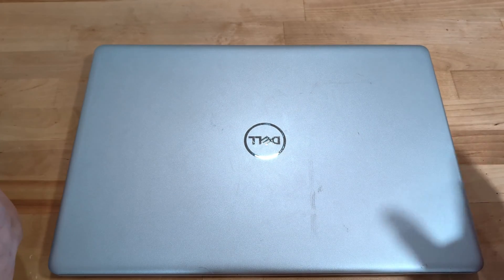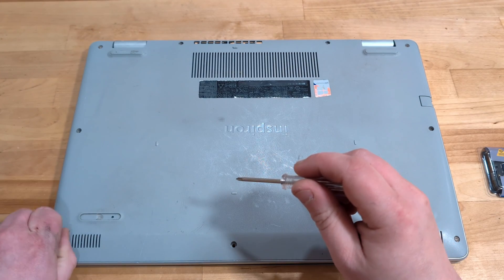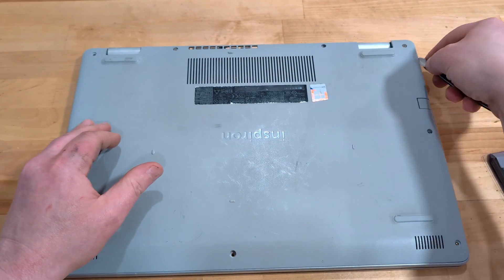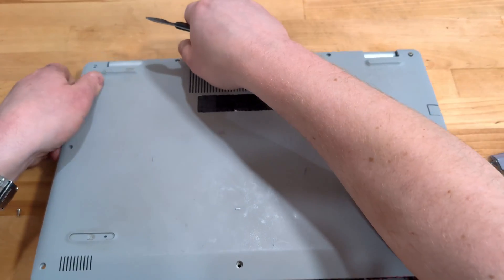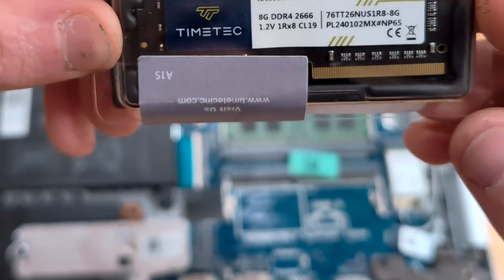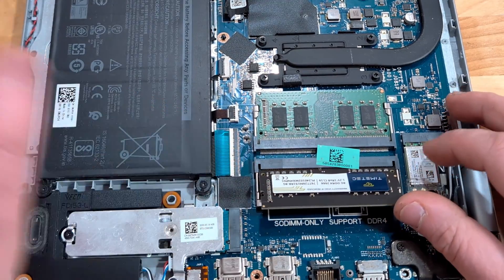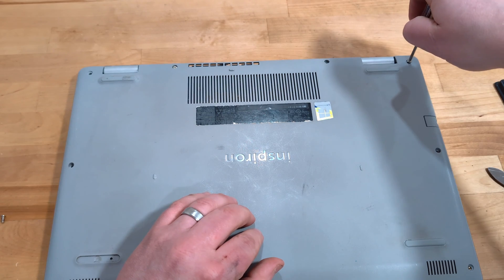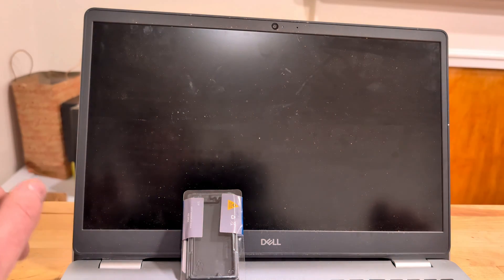DIY Memory Upgrade | Dell Inspiron Laptop Step by Step Ram Replacement Guide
Upgrade your Dell Inspiron 5500’s memory with our straightforward installation guide, ensuring smoother and faster laptop performance.
DDR4-2666Mhz Ram Memory
Laptop tool kit

0:00 - Introduction to Dell Inspiron 5500 Memory Upgrade
0:33 - Tools Needed for Installation
0:47 - Accessing the Laptop’s Memory Bay
1:06 - Removing Existing RAM and Compatibility Tips
1:34 - Installing the New DDR4 Memory Stick
2:00 - Securing the Memory and Reassembling the Laptop
2:58 - Verifying the Memory Upgrade in BIOS
3:37 - Final Check and System Boot-up
4:47 - Conclusion and Further Tech Tips on Channel